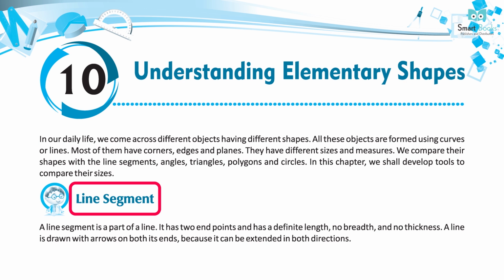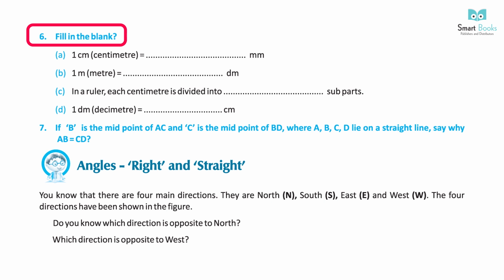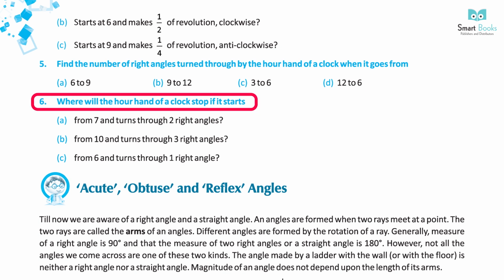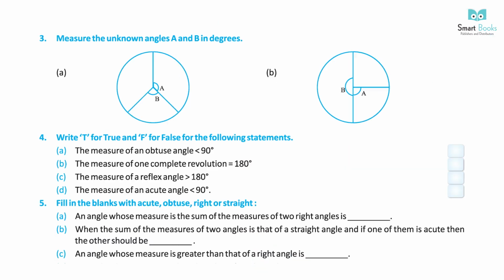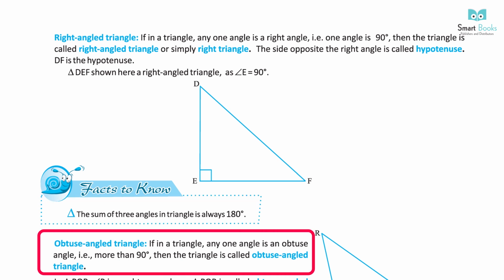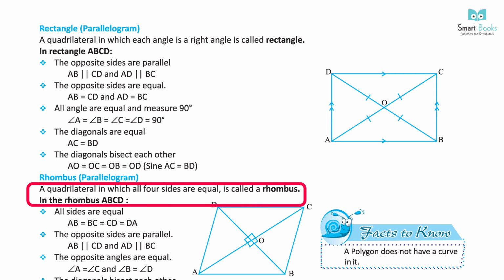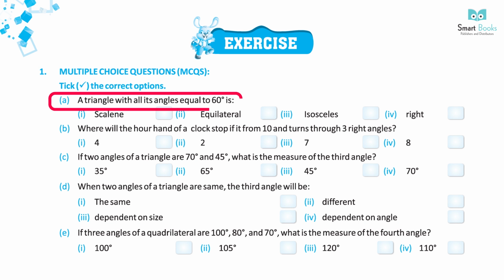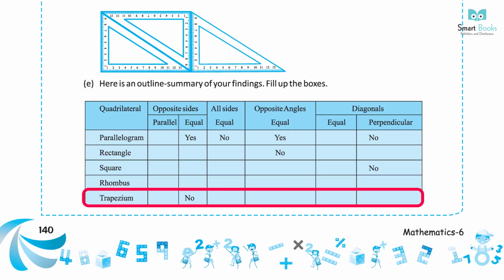Class 6 Maths | Chapter 10: Understanding Elementary Shapes | Smart Books Publishers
Welcome to Smart Books Publishers! 📚✨

In Chapter 10 of Class 6 Maths, "Understanding Elementary Shapes," we explore various basic shapes and their properties. This video offers clear explanations and visual aids to help students grasp geometric concepts.

Chapter Highlights:

Exploring basic geometric shapes
Understanding their properties and attributes
Interactive and engaging explanations
Why Watch Our Videos:

Comprehensive content for Class 6 students
Builds a strong foundation in geometric concepts
Perfect for both classroom and home learning
Don’t forget to:

Happy Learning with Smart Books Publishers! 🌟